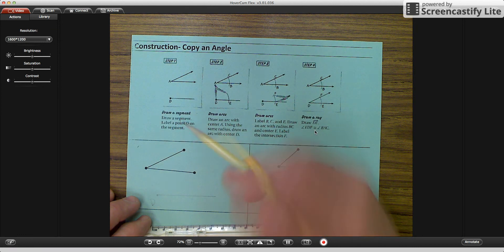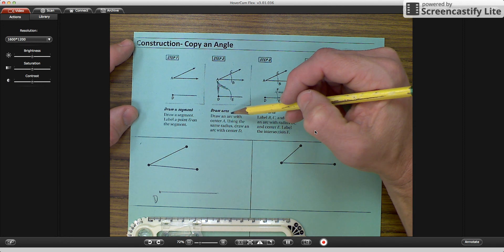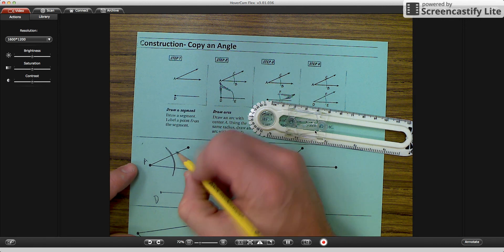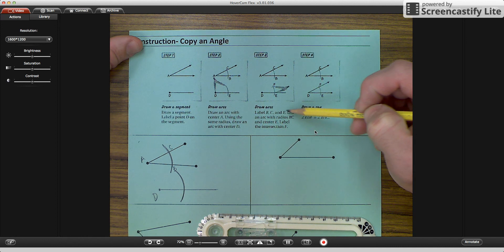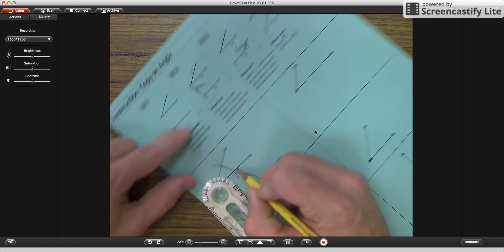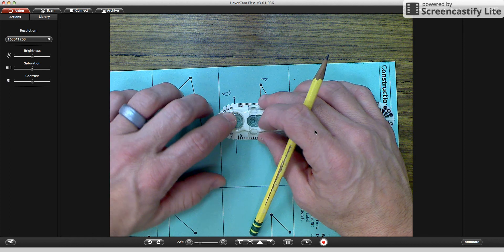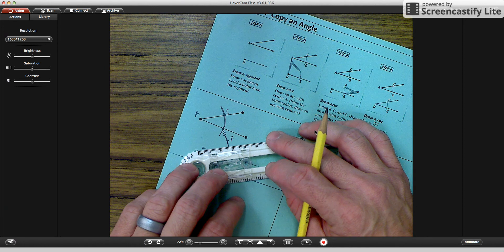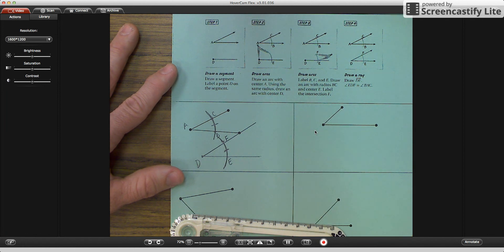Construction - Copy an angle